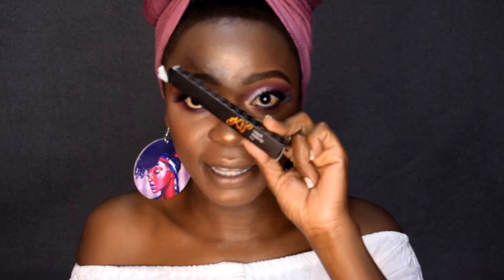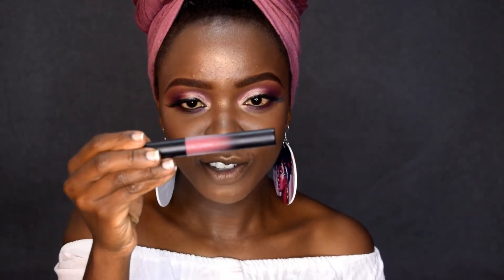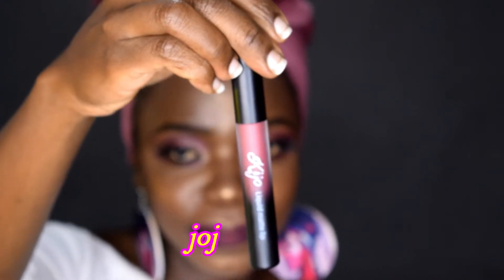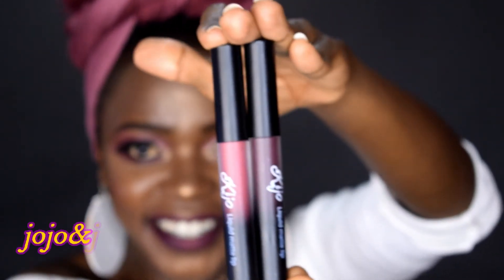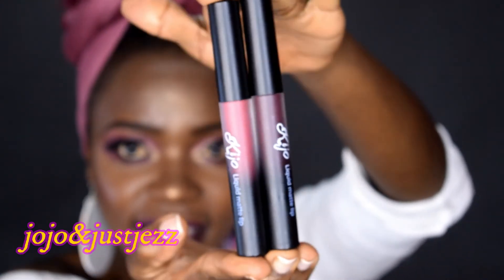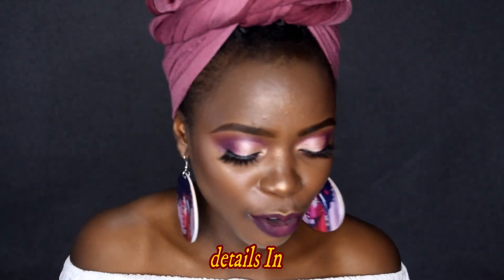KENYAN VEGAN LIPSTICKS REVIEW!!{kijo lipsticks}